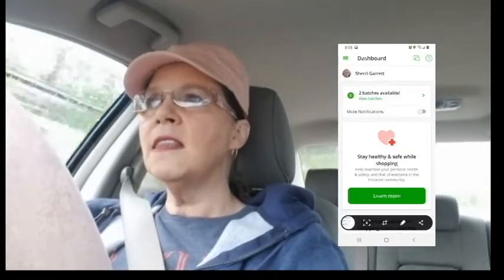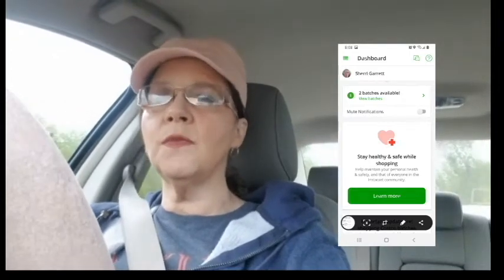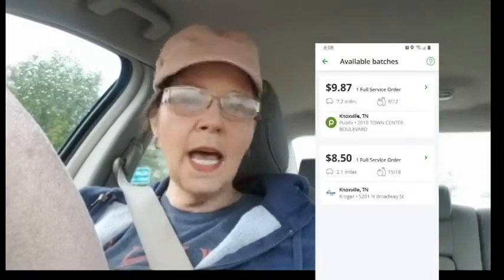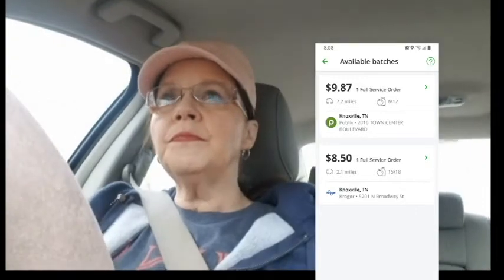Keto on a Budget Instacart Info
Keto on a Budget is about living the keto life while trying to stay on a budget. We will show you how you can follow this lifestyle without spending a ton of money!

5x Potent Apple Cider Vinegar Capsules
Low Karb - Keto Blueberry Nut Granola Healthy Breakfast Cereal - (11 oz)
Keto Made Easy Cookbook by Keto Connect
Southern Keto Cookbook
Keto Bars!
FBOMB Nut Butter 10 Pack
Foods | Keto Fat Bombs | Flavored Peanut Butter Squeeze Packets,Low Carb, No Sugar Added, Vegan | Peanut Butter Cup (1oz, Pack of 10)
Perfect Keto Bar
This Mama runs on Ketones and Coffee T-Shirt- Men or Women
Fat Snax Cookies
Instant Pot
Dash Mini Waffle Maker
Dash Waffle Bowl Maker
Total Money Makeover
Happy Planner
Happy Planner Budget Extension